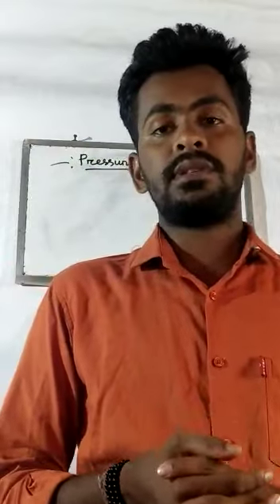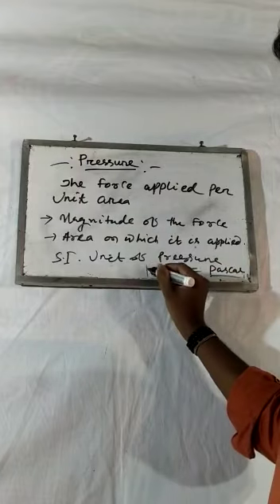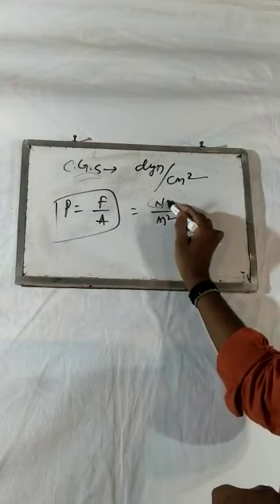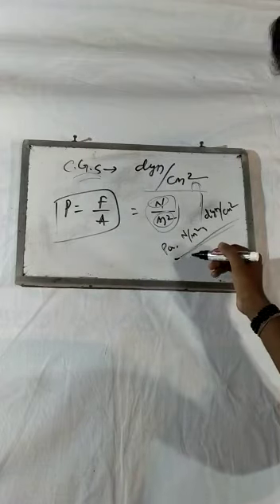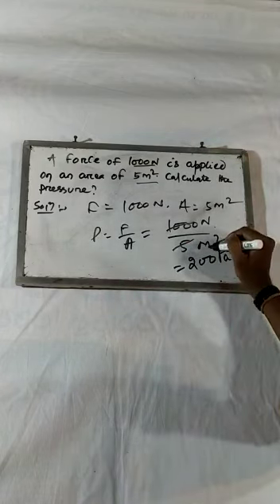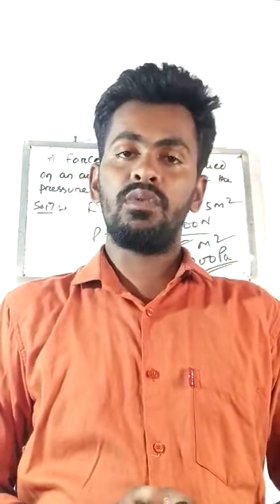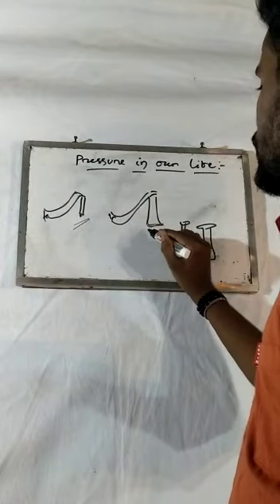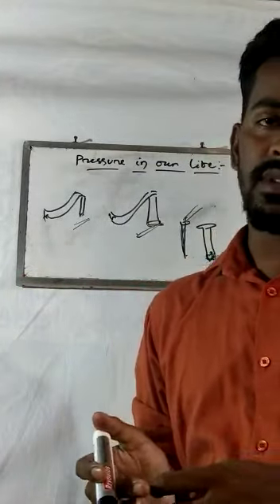Class VIII Force and pressure (part 2)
Force and pressure (part 2)

Insight DJCS
InsightDJCS